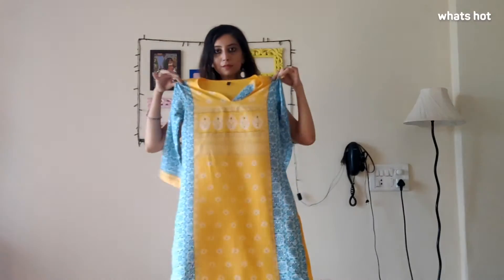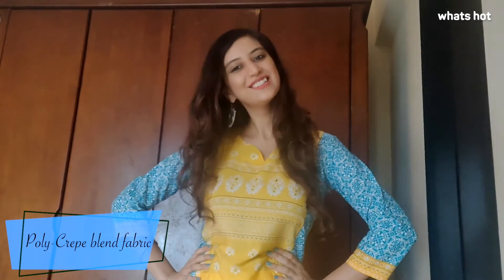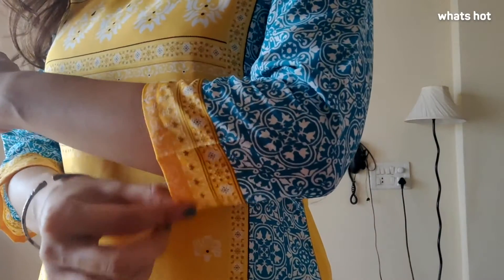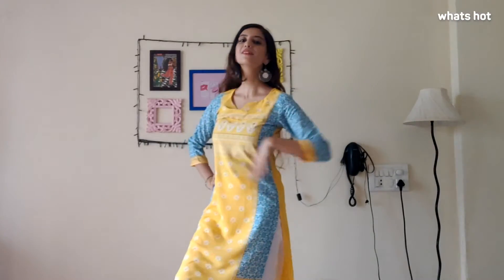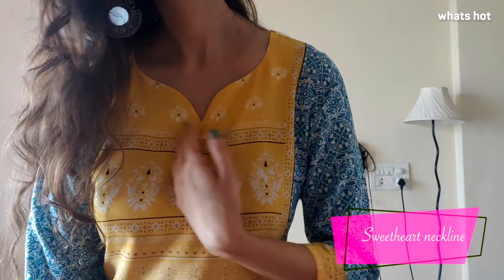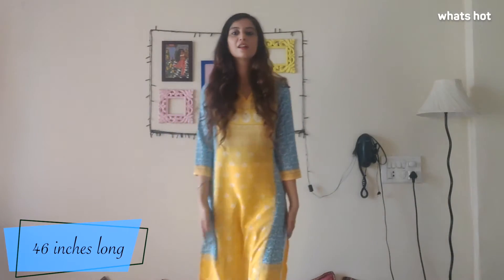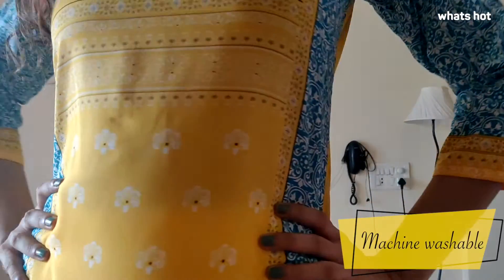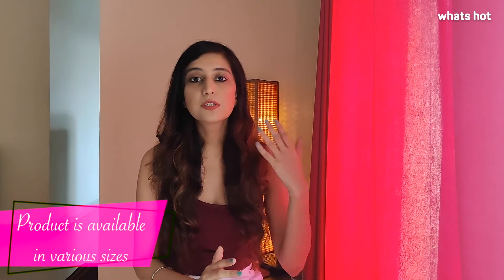Vaamsi Indian Kurta Review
Whats Hot anchors are reviewing everyday products that you can find on Amazon! Here are the hot takes on the review of Vaamsi IndianKurta by our anchor